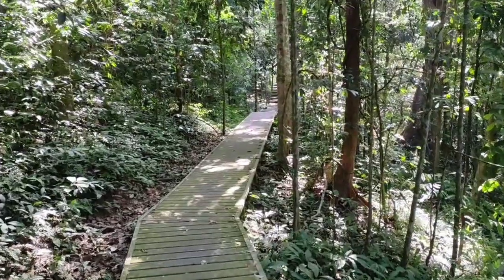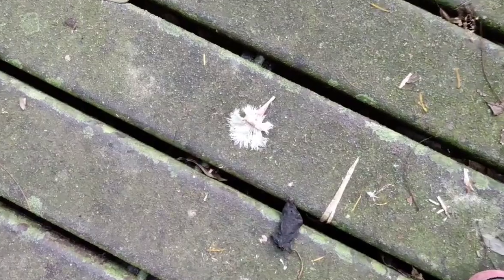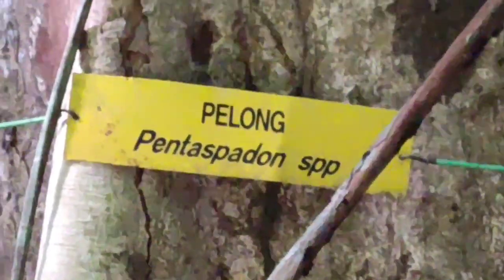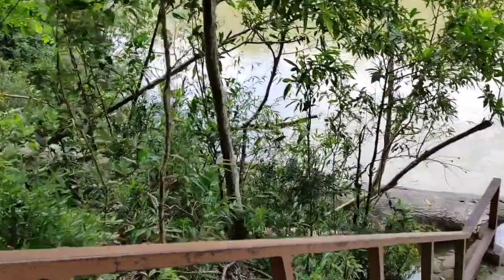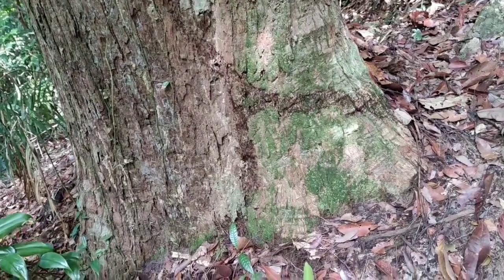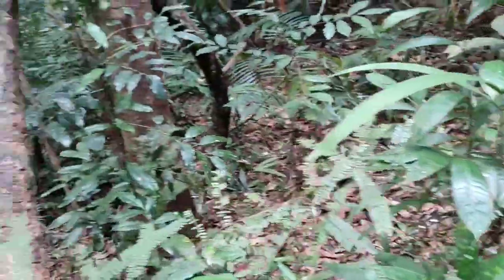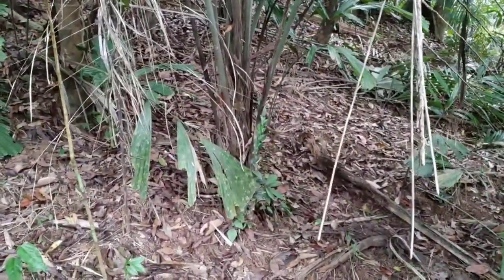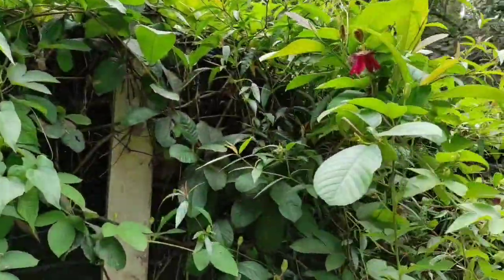Taman Negara Malaysia - foraging in Giant Forest full of Tigers, Elephants and Rhinos